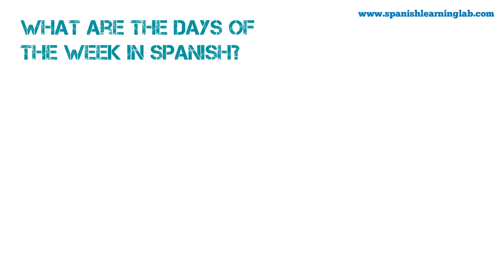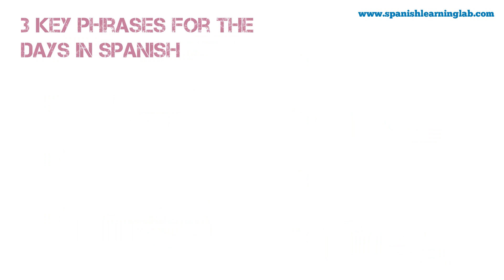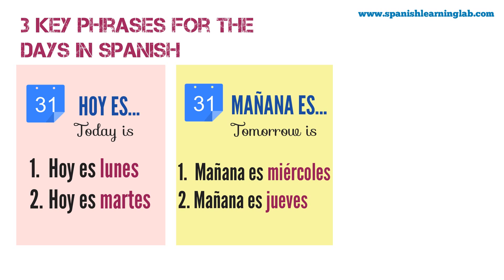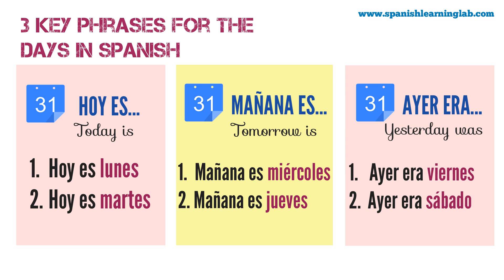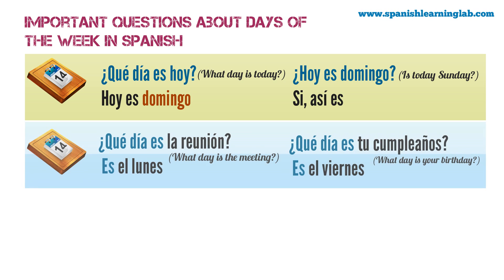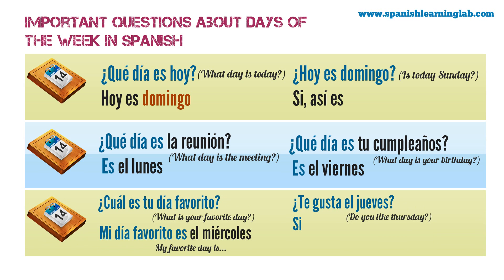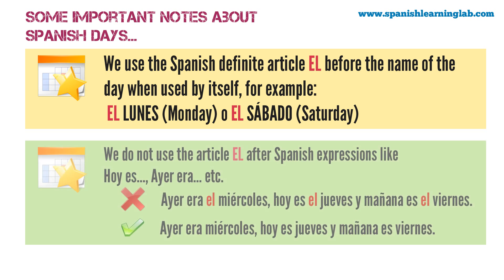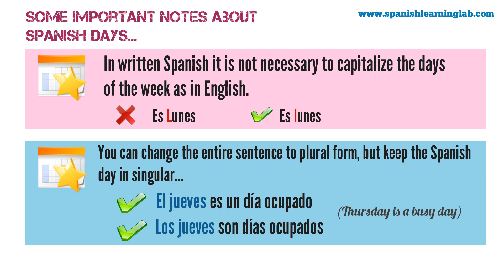Days of the Week in Spanish: Useful Phrases and Questions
Learn Spanish days of the week (los días de la semana) with some beautiful pictures and common Spanish phrases for the days like HOY ES (Today is in Spanish) and a few others. The video is divided in these sections:
1. The 7 days of the week in Spanish: lunes, martes, miércoles, jueves...
2. Three key Spanish phrases for the days of the week: HOY ES (today in Spanish), MAÑANA ES (tomorrow in Spanish), AYER ERA/FUE (yesterday in Spanish)
3. Questions for the days in Spanish: How to ask what day is today in Spanish and for the day of an event
4. How to use the Spanish definite articles with the days in Spanish, the verb SER, changing a sentence to plural in Spanish and some writing rules.
Listen to the right pronunciation of Spanish days and test your listening ability in Spanish at the same time. Learn more about this topic in the main Spanish lesson, which includes conversation excerpts and a main conversation to practice Spanish listening.

Thanks a lot to the people who shared their pictures at ICONFINDER.COM and RGBSTOCK.COM:
1. Calendar picture by Zela (Marja Flick-Buijs)
2. CALENDAR ICON BY Maja Bencic
3. BLUE CALENDAR ICON BY Aung Thaw Htut
4. Wooden calendar by Simiographics
5. Calendar with star by Alessandro Rei